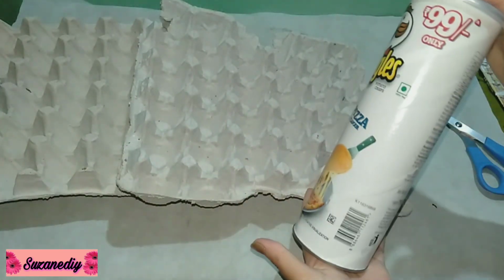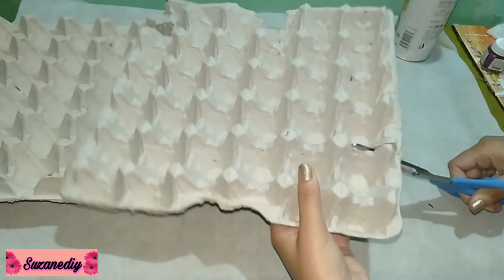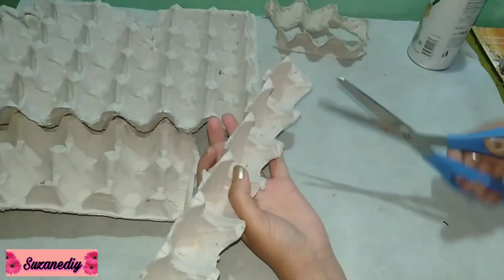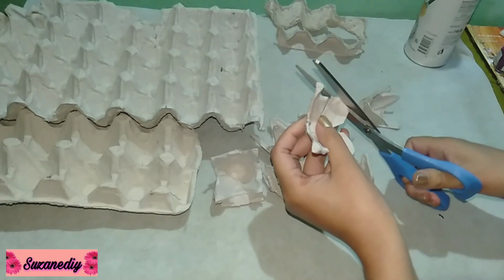How to make Flower Vase from Eggtray | Kumno ban Shna khra da ka tray pylleng | Eggtray crafts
Flower vase DIY using Eggtray

Music and track by:

Eden by Onycs Creative Commons — Attribution 3.0 Unported — CC BY 3.0 Free Download / Stream Music promoted by Audio Library 🎵 Track Info: Title: Eden by Onycs Genre and Mood: Ambient + Calm ——— 🎧 Available on: Spotify iTunes Deezer SoundCloud Google Play Bandcamp